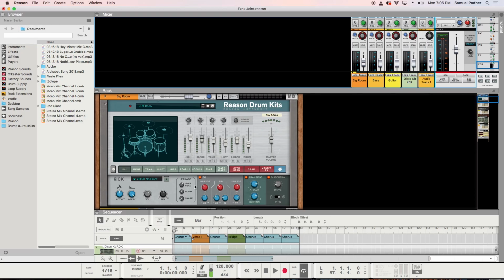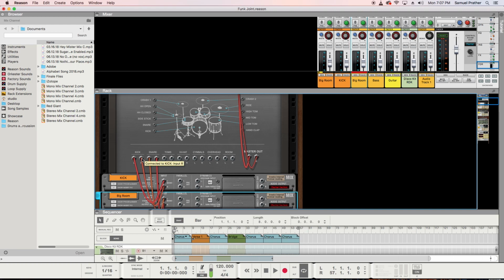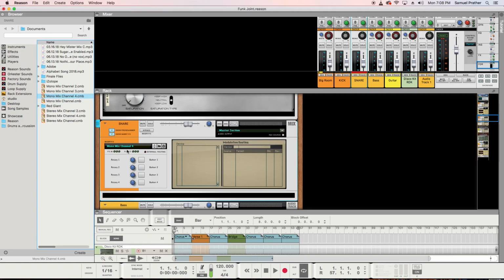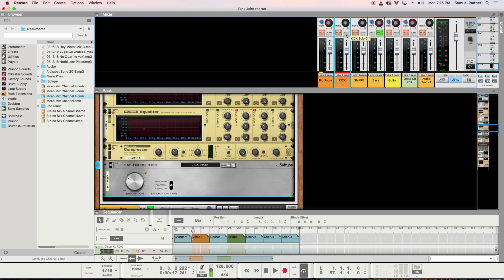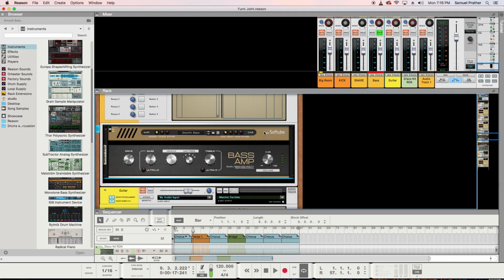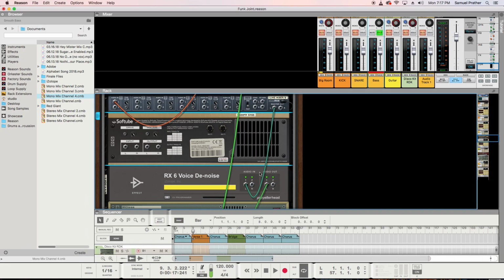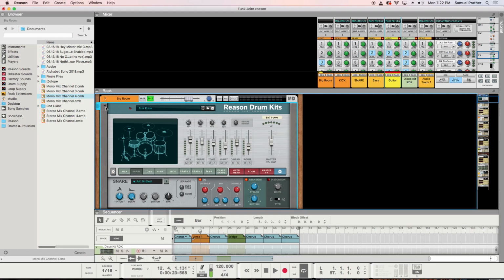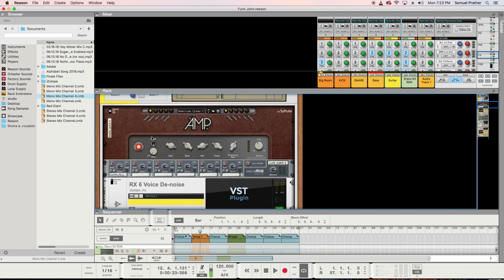You CAN mix in Reason Pt. 2 (cleaning & placement)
Another part of Samuel Prather's "A Reason to Create" series; in this installment Sam goes more in depth with his mixing process to show how he cleans up individual tracks and chooses placement using saturation & compression before getting to the SSL board.